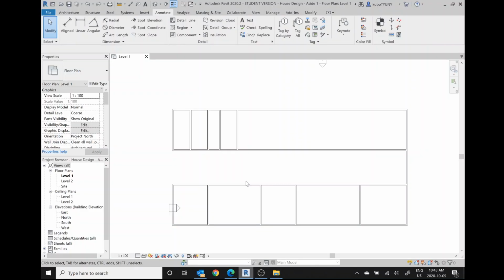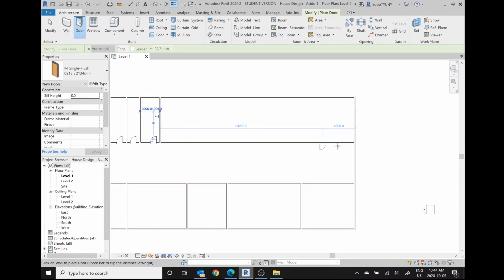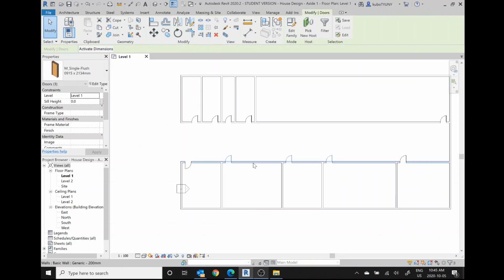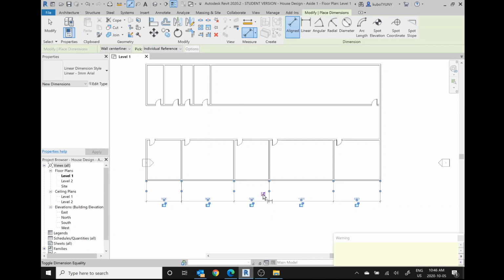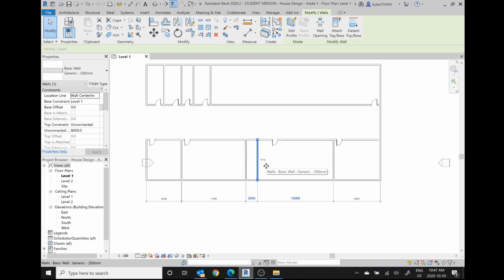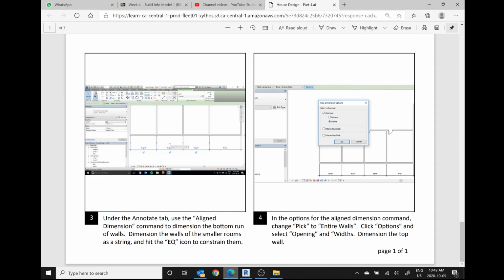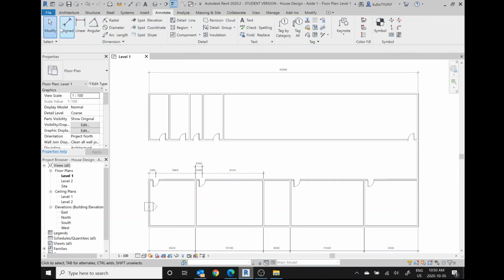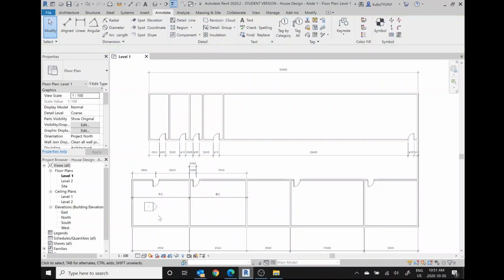Aside 1 - Preview of Adding Dimensions and Constraints